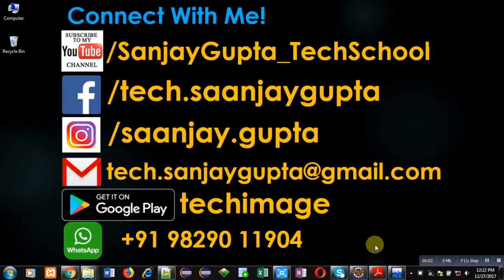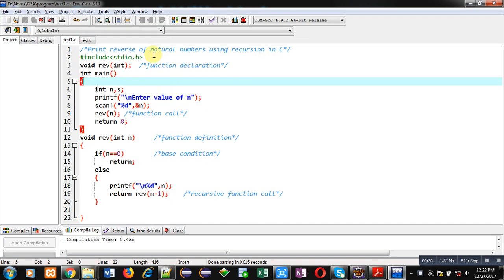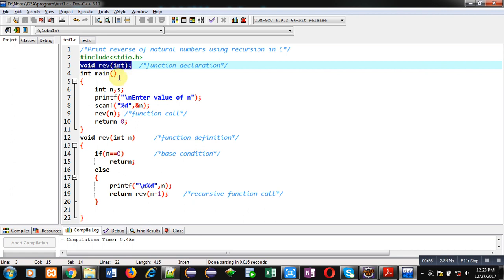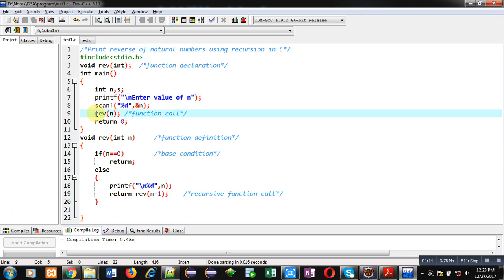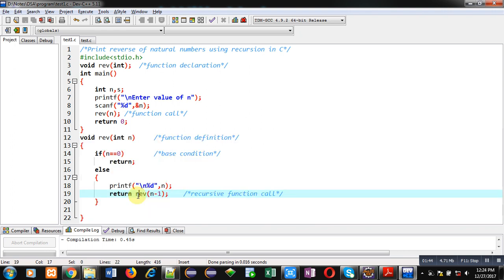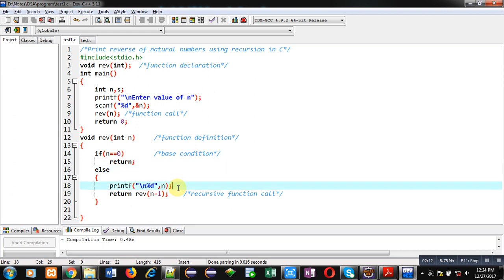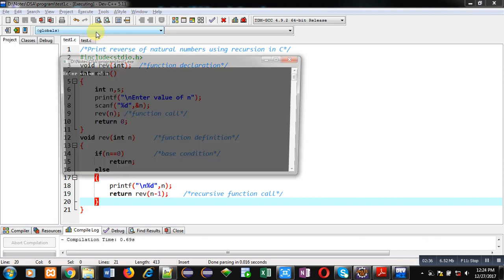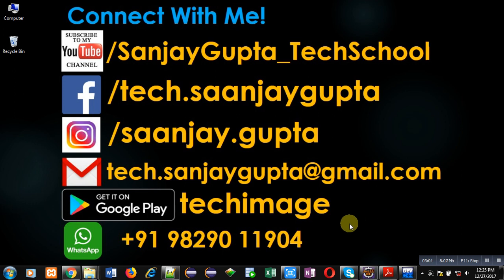13 Recursion How to print natural numbers in reverse order using recursion in C | by Sanjay Gupta